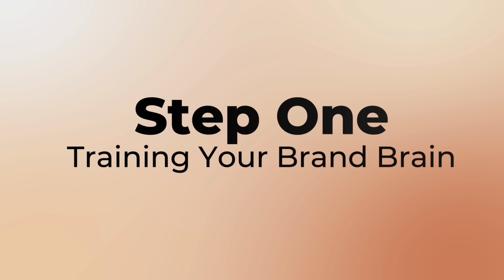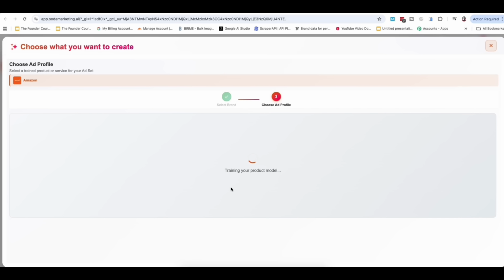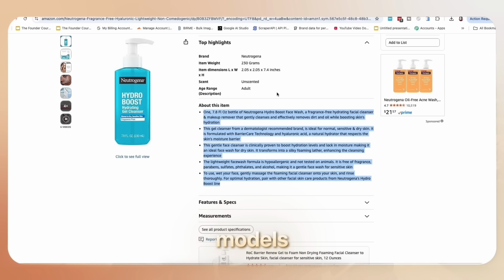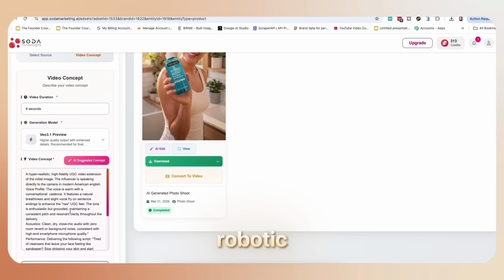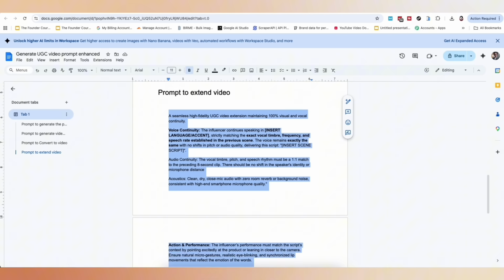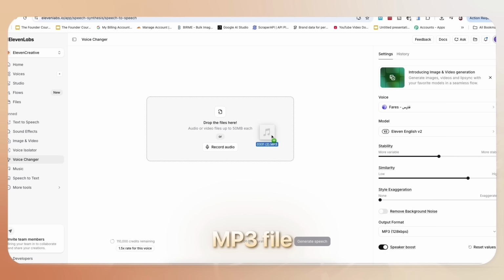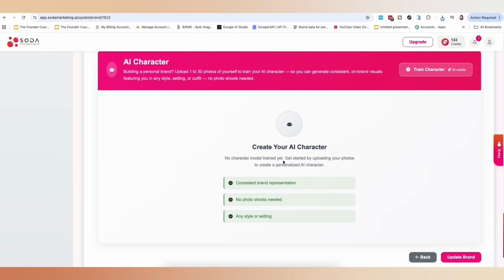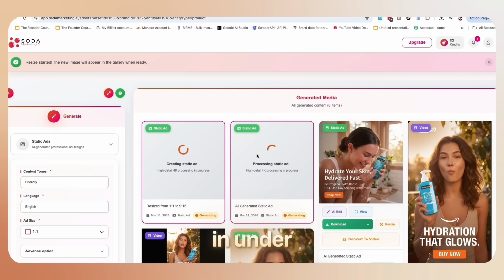AI UGC Ads: How to Get 100% Consistent Characters & Voice (2026 New Method)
Stop struggling with glitchy AI faces. In this video, I’m breaking down the "Infinity Method" to create 100% consistent AI UGC ads that look like they were shot on an iPhone, not a computer.

Using the brand new Veo 3.1 models inside SodaMarketing AI, you’ll learn how to "lock" an AI influencer to your brand so the face, voice, and style stay exactly the same across every single scene.

Why Consistent AI UGC?
Traditional AI video often fails because the character's face morphs between scenes, killing the trust of your customers. By using a Brand Character Lock, you can now create a "Face" for your Shopify store or Agency that lives forever, scales infinitely, and costs 90% less than hiring real actors.

Resources Mentioned:
🔹 SodaMarketing AI: The all-in-one "Command Center" for AI Video & Static Ads.
🔹 ElevenLabs: For studio-grade voice cloning.
🔹 CapCut: For final editing and auto-caption